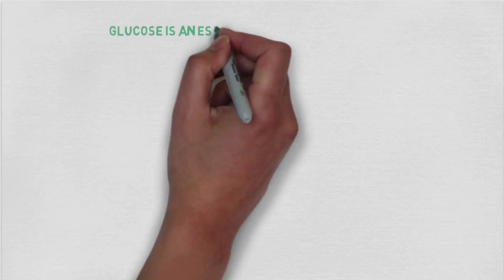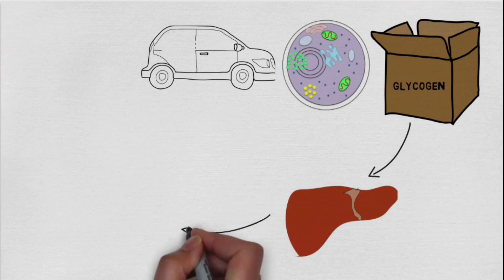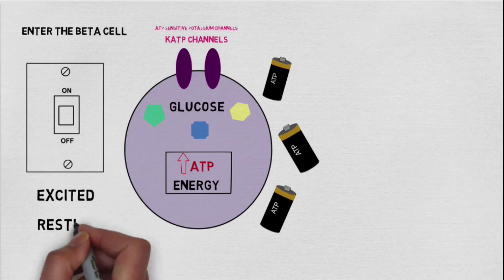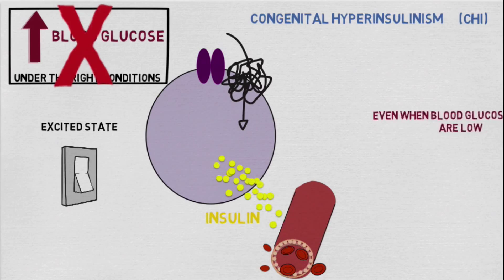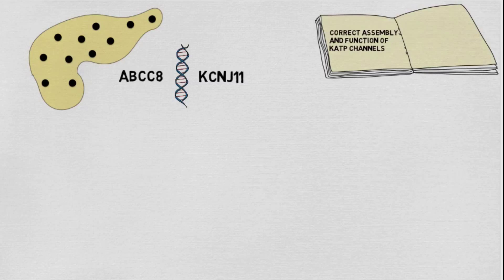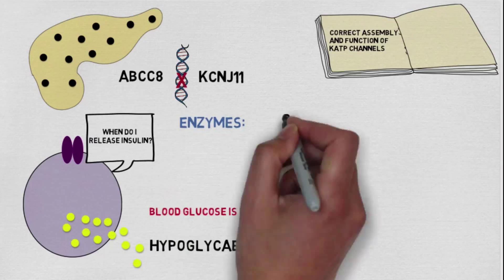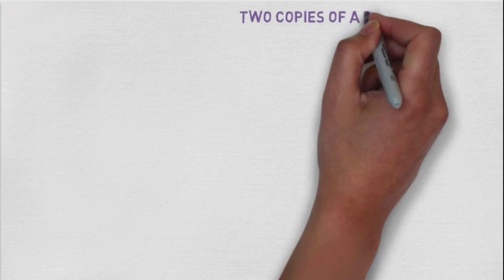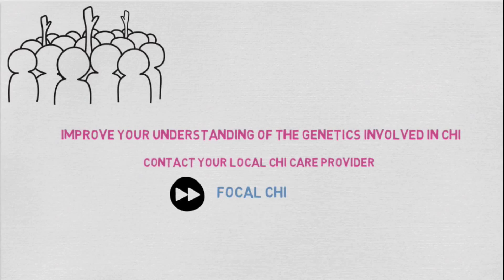An Introduction to the Genetics of Congenital Hyperinsulinism (CHI)